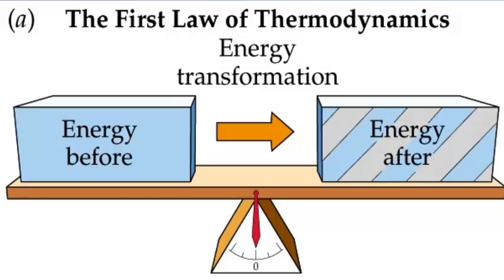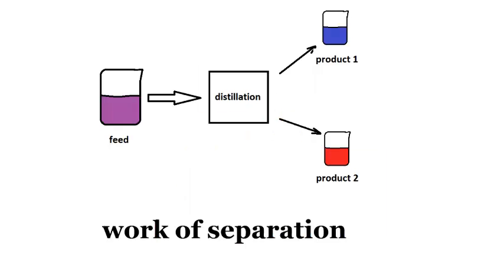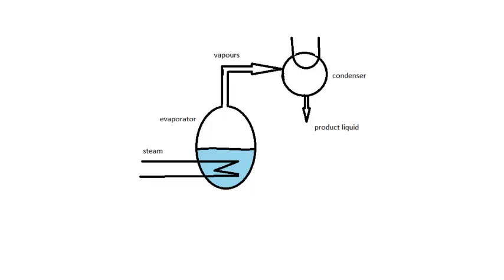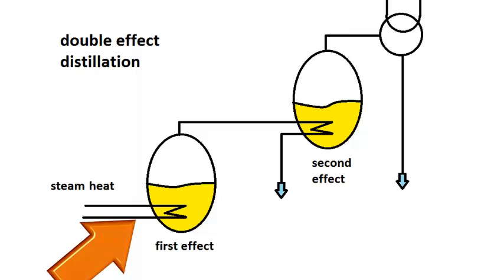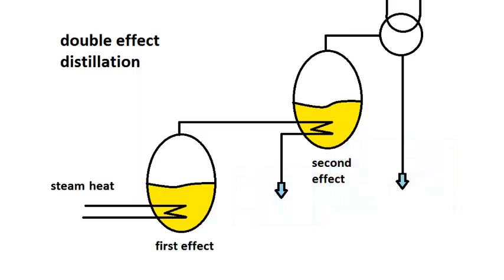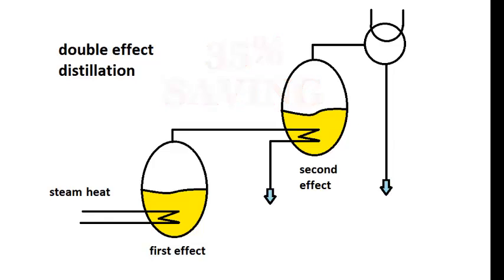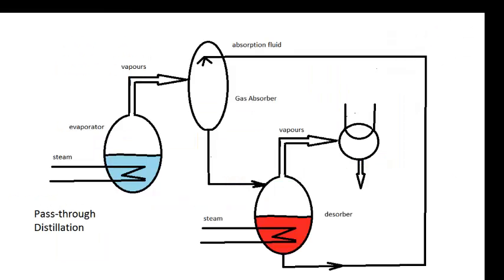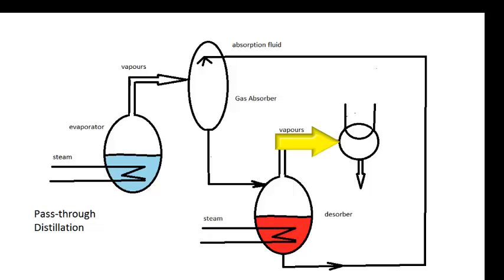Pass-through Distillation Part 3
This video describes how multiple effect distillation in the absorbent regeneration circuit reduces energy consumption